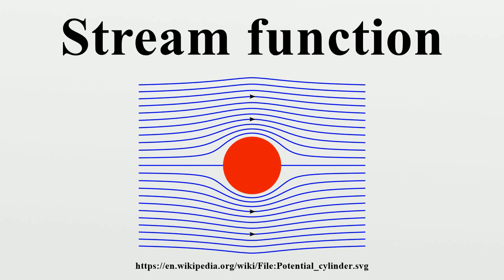Stream function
The stream function is defined for incompressible (divergence-free) flows in two dimensions – as well as in three dimensions with axisymmetry.The flow velocity components can then be expressed as the derivatives of the scalar stream function.

Image-Copyright-Info
Author-Info:   Kraaiennest

Image-Copyright-Info